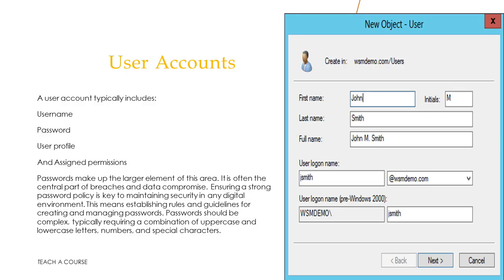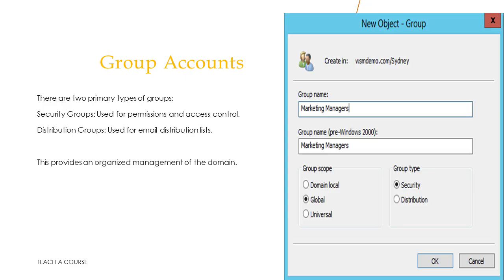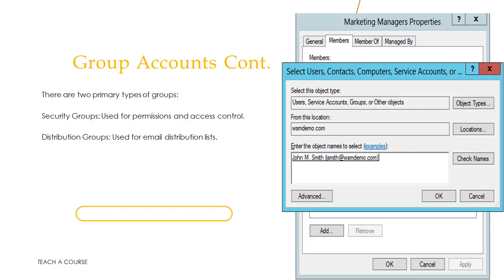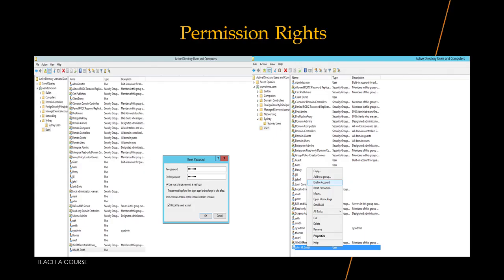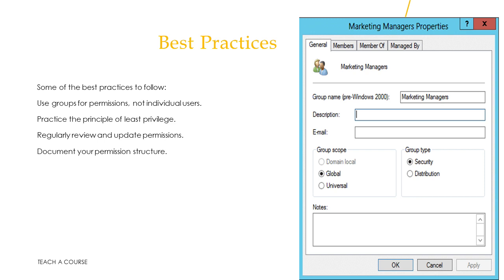Computing Permissions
This video covers Users, Groups, and Permission Rights. I hope to shed some light on the aspects of managing user access and permissions on a domain. A domain is just the network that all the end user devices are connected to and everything inside the network topology.